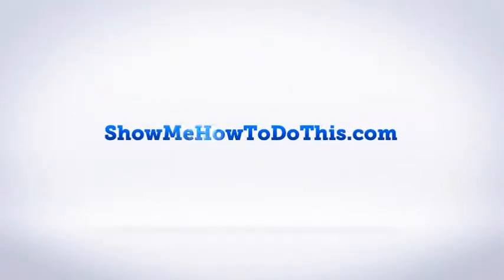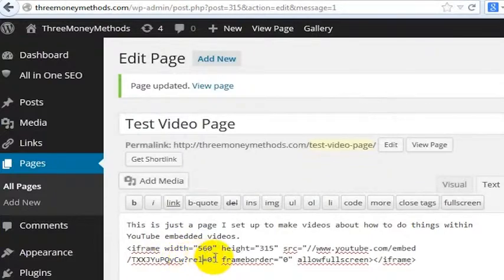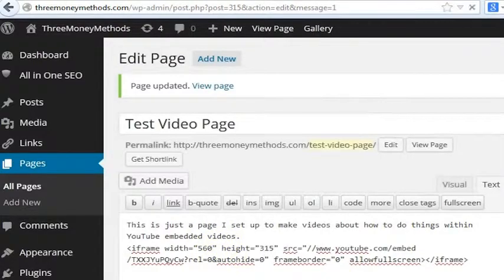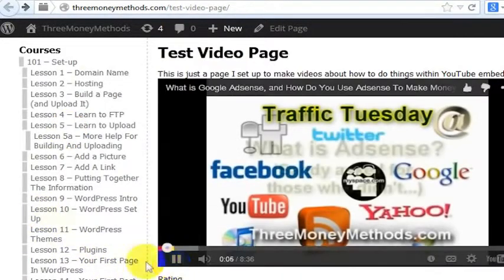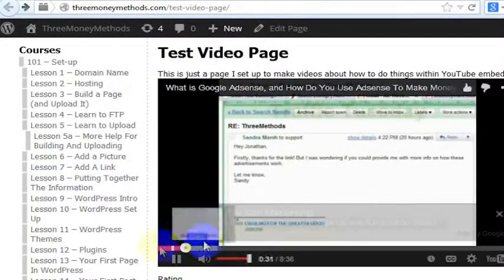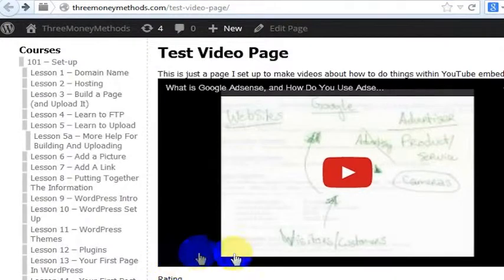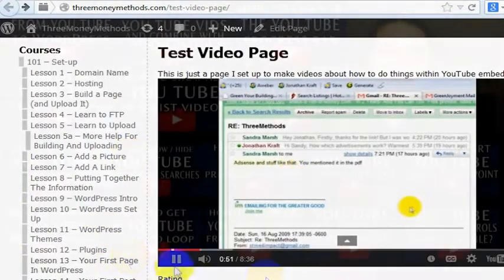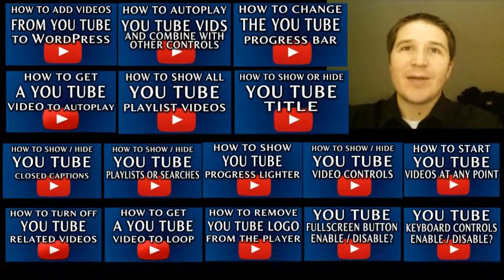How To Change YouTube Controls On Embedded Videos